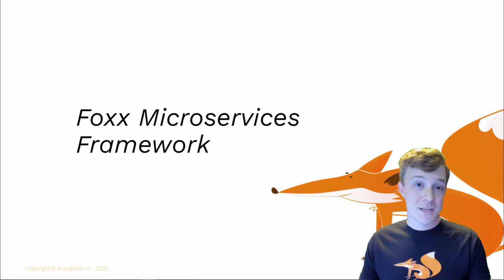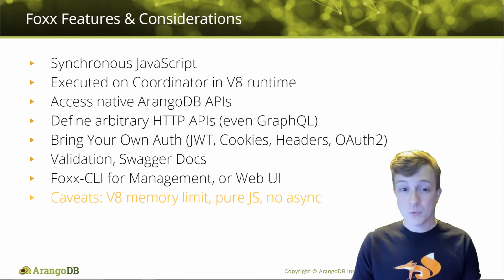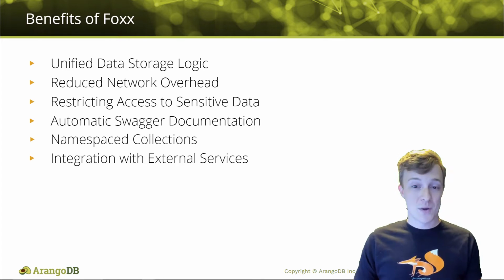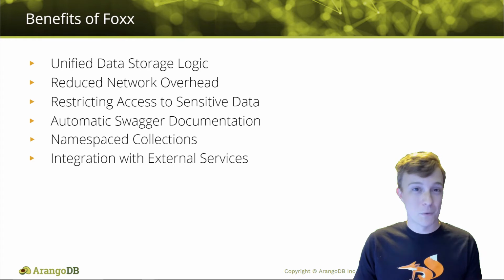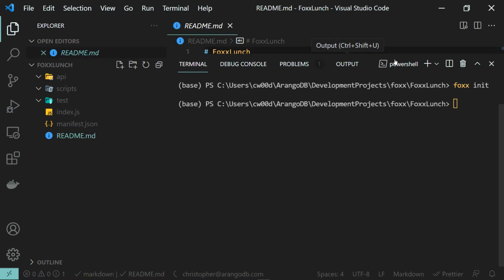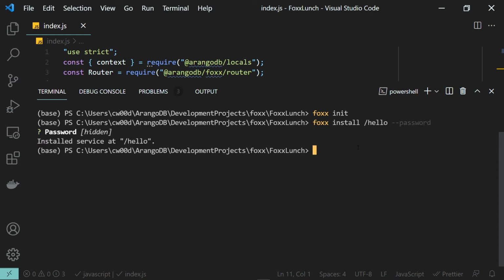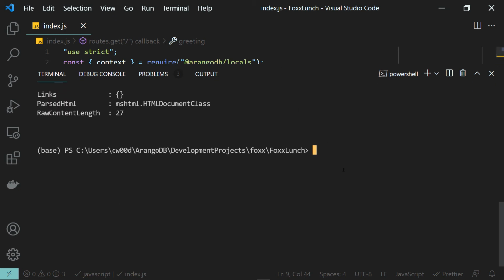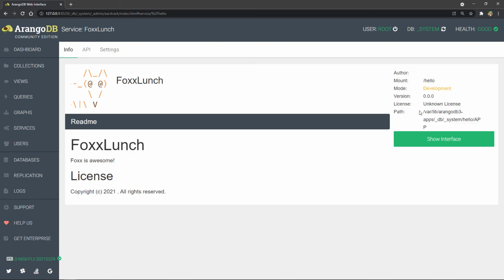Graph & Beyond Lunch Break #17: Foxx Microservices Framework